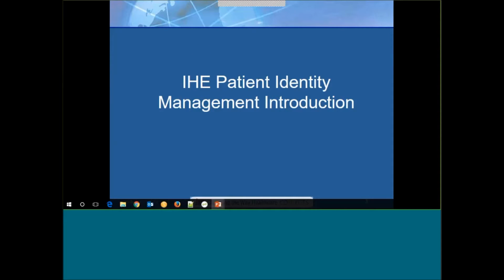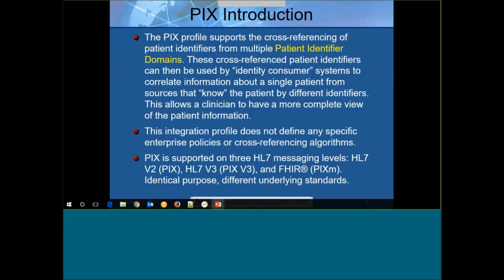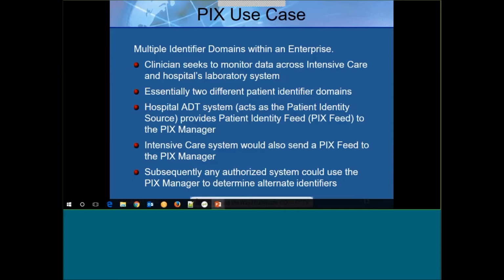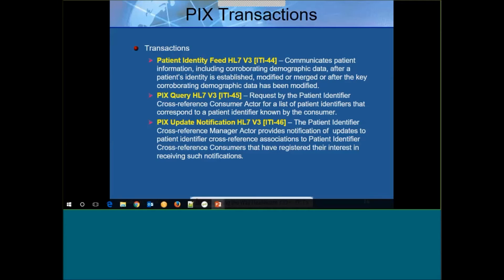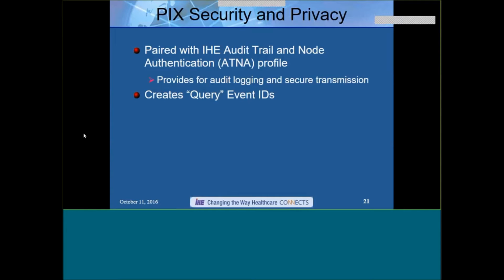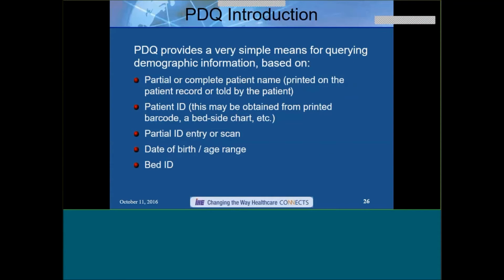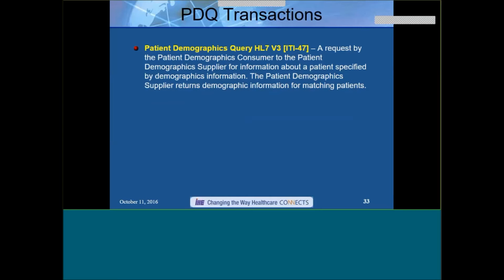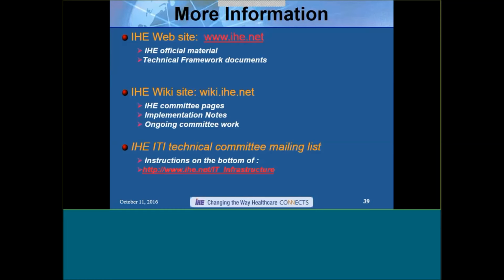IHE Brazil Webinar - Introduction of IHE PIX PDQv3 Profiles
IHE Brazil - IHE International Webinar Series: Introduction to IHE IT Infrastructure Profiles

Join IHE Brazil and IHE International for a series of three webinars designed to provide an introduction to IHE’s IT Infrastructure (ITI) technical framework and widely implemented IT Infrastructure Profiles.

Topic: Introduction of IHE PIX/PDQv3 Profiles

Presenter: Benjamin Levy, Corepoint Health